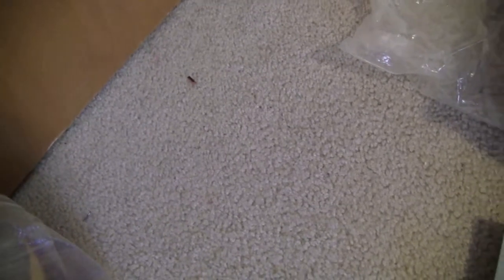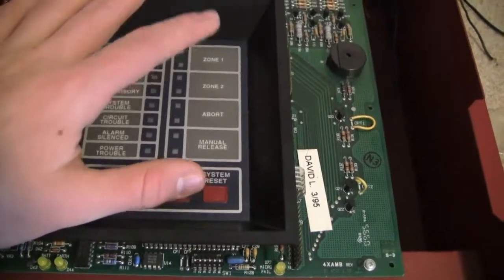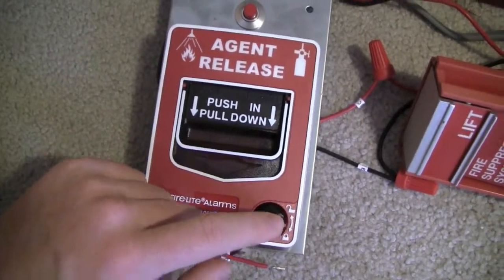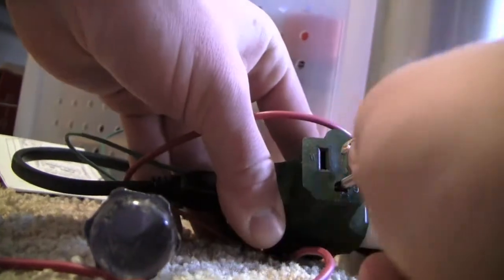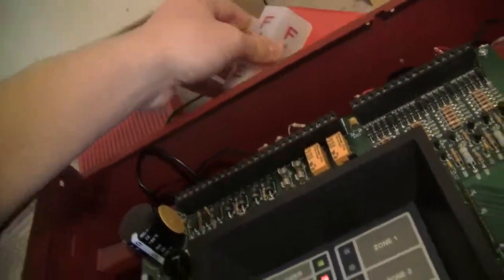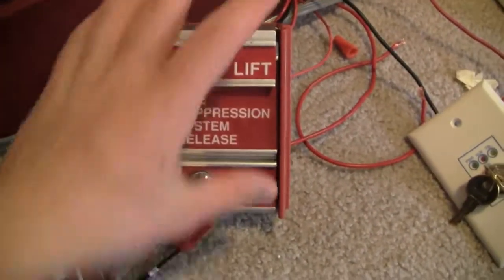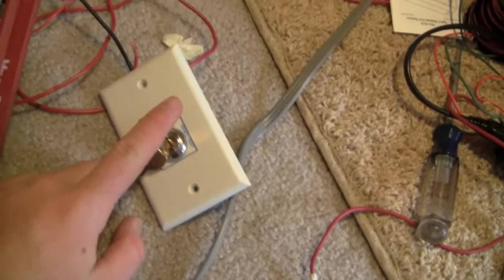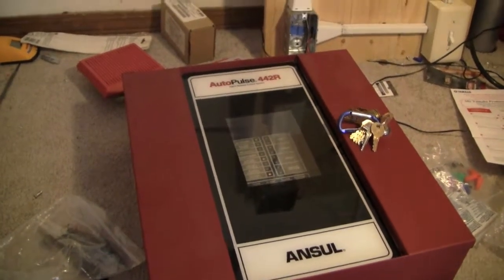Ansul Autopulse 442R Fire Alarm Releasing Panel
Test of a multi-stage Ansul Autopulse 4424 releasing panel, which is just a rebranded Fire-Lite MS-4424B or something like that.